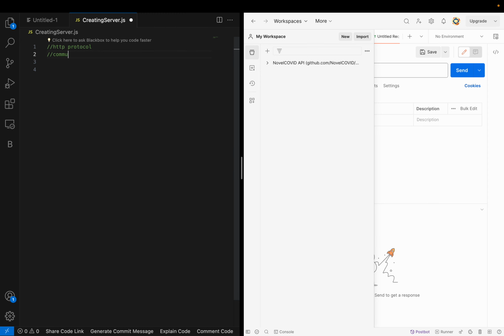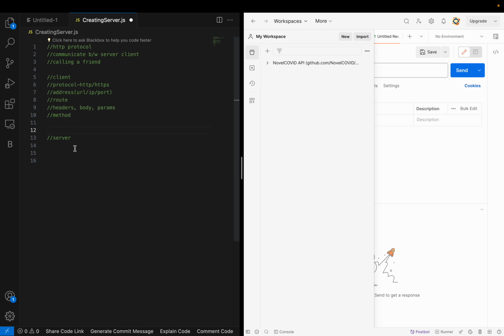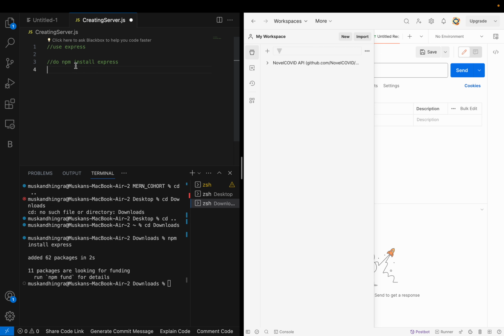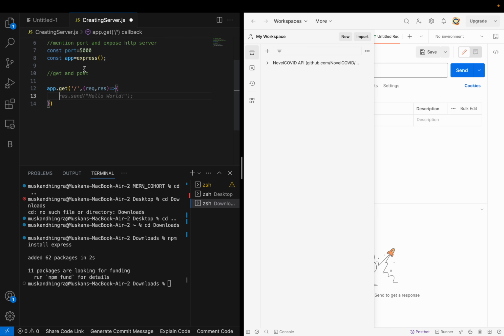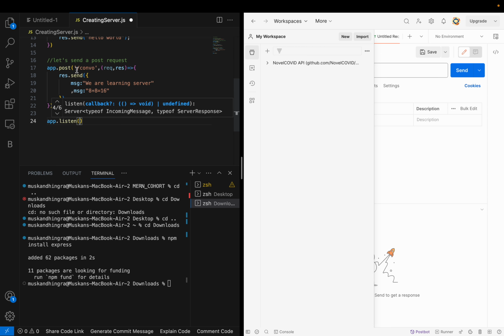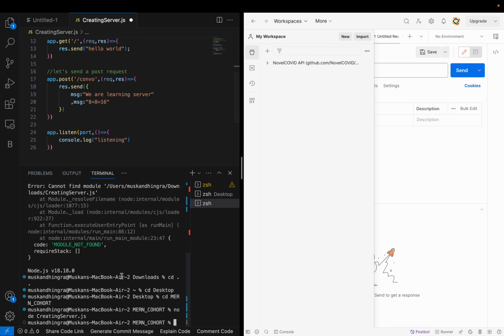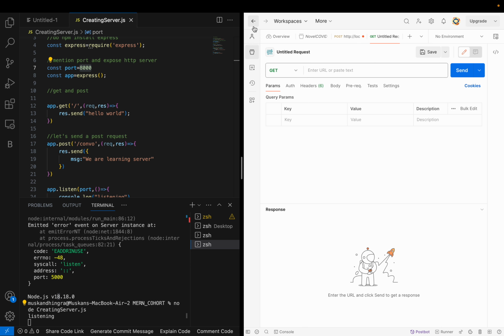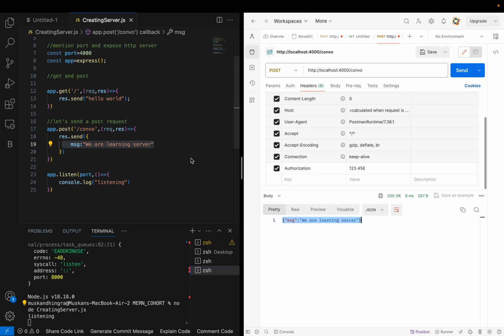HTTP SERVER || POSTMAN